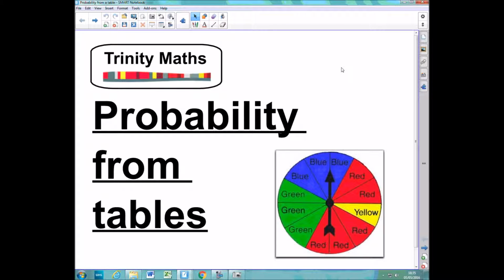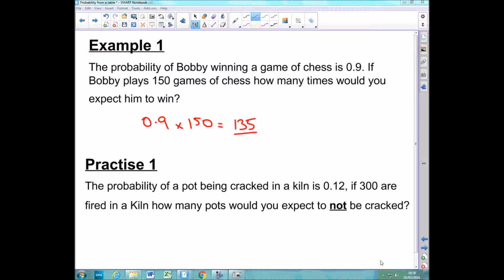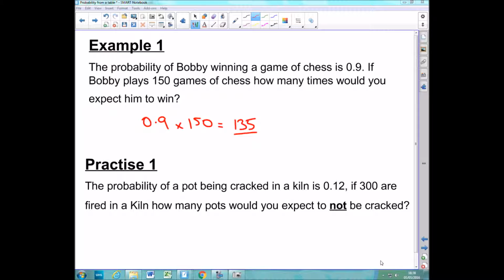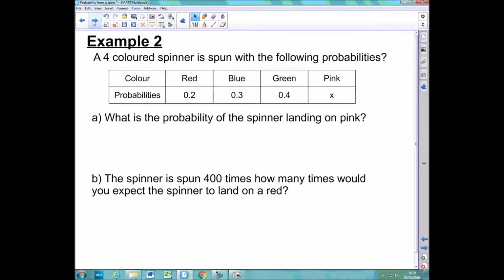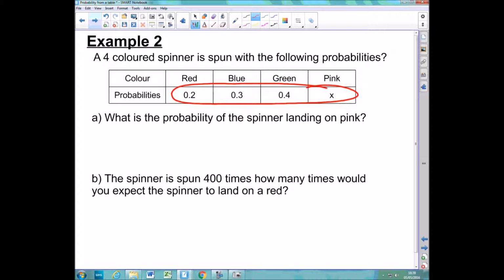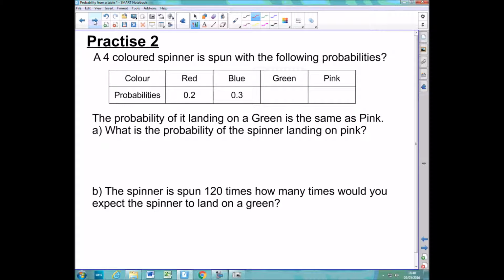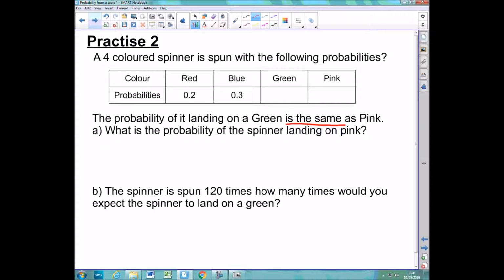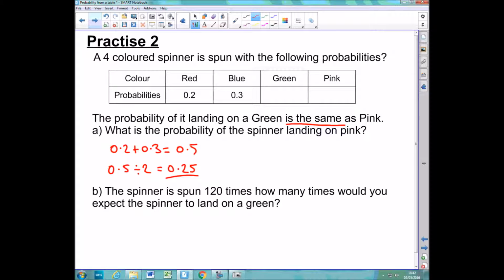probability from a table